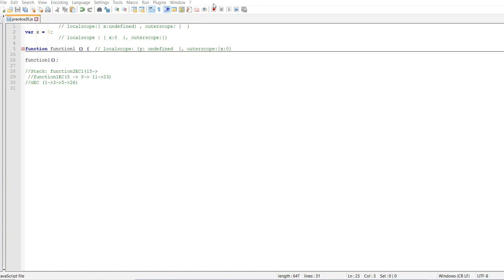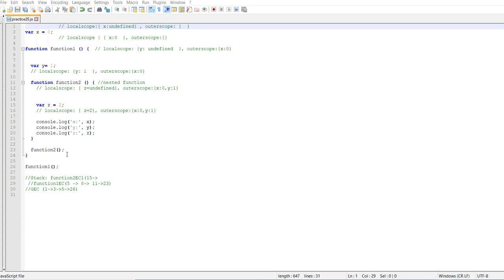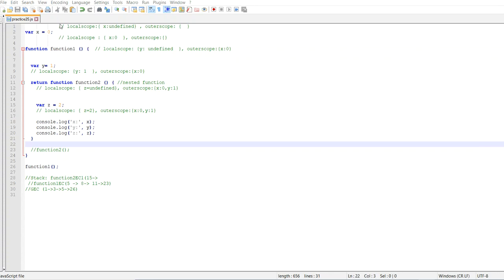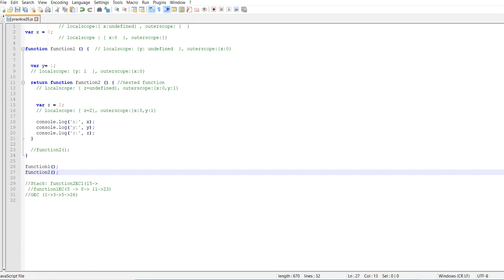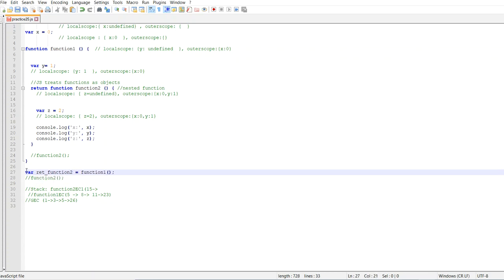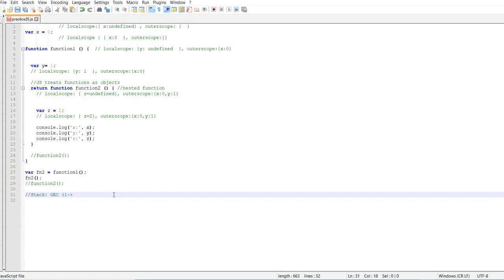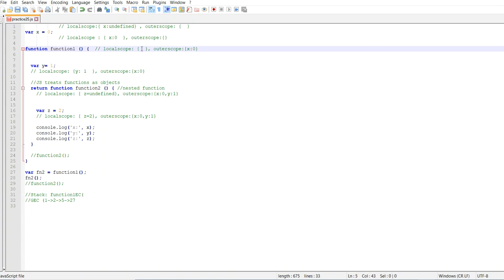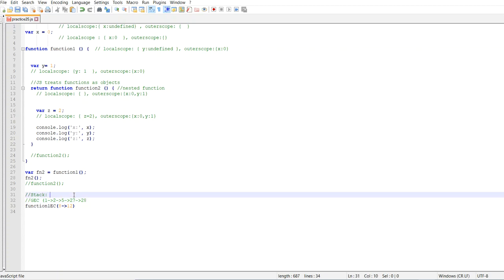Javascript Fundas - DryRun with scopechaining : a trickier use case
We are getting ourselves more and more equipped to redefine our friend - CLOSURE